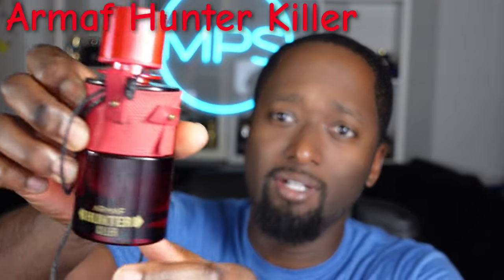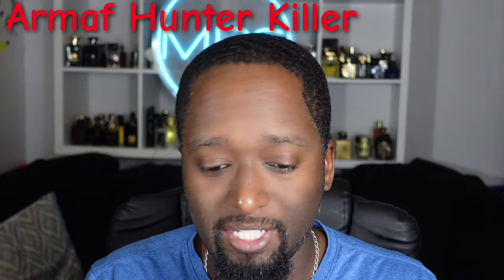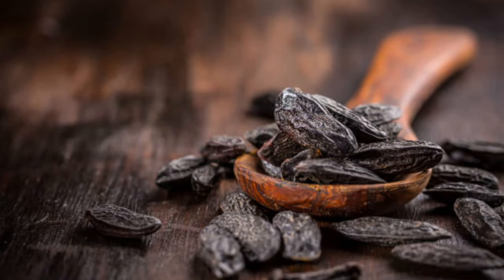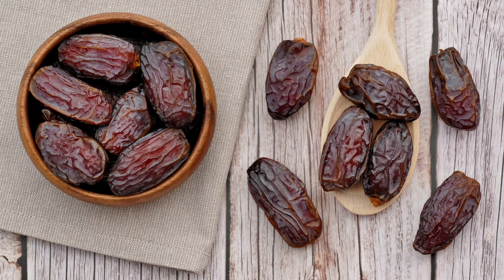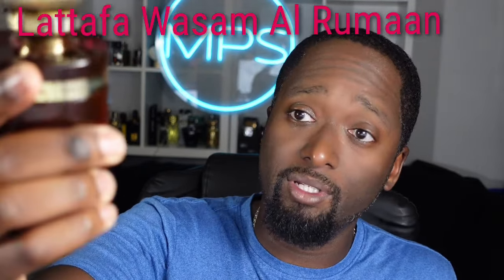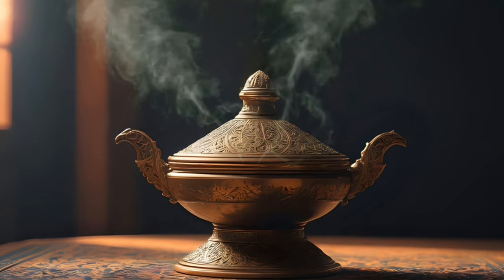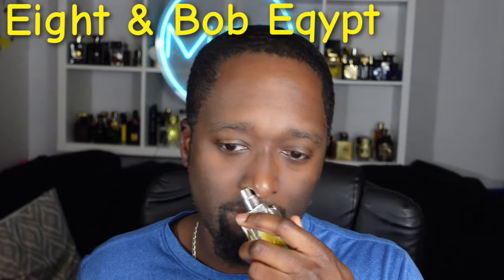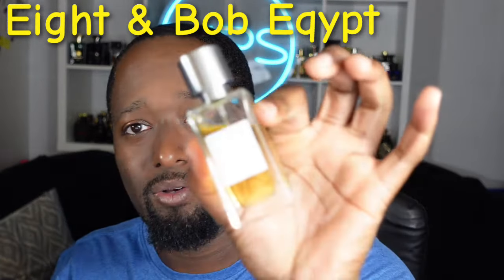7 CHEAP Fragrances | Alternatives To Expensive Fragrances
This is a review of 7 cheap and affordable fall and winter fragrances in my collection that are great alternatives to some expensive fragrances and are some of the best fragrances on the market.
These are fragrances that are perfect for the fall and winter times of year and they all costs between $25-50 depending on the size at discounters so there is something for everyone.  These fragrances are attention grabbers.

Please note that everything mentioned in my video and description are only my opinions and only for entertainment.  You do not have to make any purchases and if you do so, your purchases should only be based on your own decisions and analysis, not mines.

Fragrance Mentioned

Sapil Bound For Men (Instead of JPG Le Male Le Parfum)

Lattafa Oud Al Rumaan Wasam (Instead of Initio Oud For Greatness)

The Woods Royal Night (Instead of Louis Vuitton Ombre Nomade)

Eight & Bob Egypt (Instead of Chanel Allure Homme or Creed Original Santal or Creed Royal Oud)

Where to Buy these at?

Discounters (Cheaper Prices)

Jomashop
Fragrancenet
Walmart
Amazon
Fragrancebuy.ca
Maxaroma

Retailers (More Expensive and Non-Clone)

Macy's
Nordstrom
Bloomingdale's
Sophora

Also check Mercari for deals on these.

My Other Page

Preaching Sense (Bible Study)
   • BIBLE STUDY - Genesis Chapter 1 - An ...